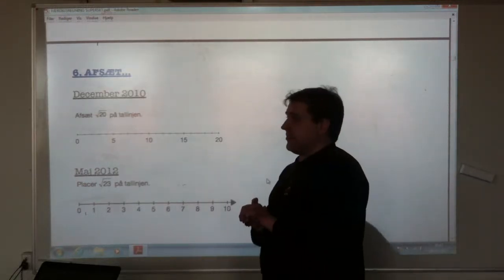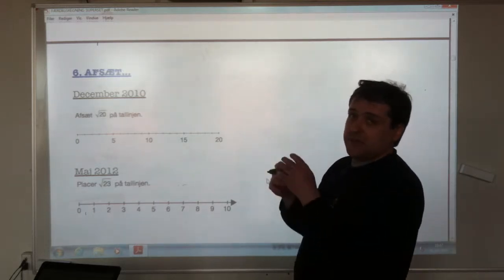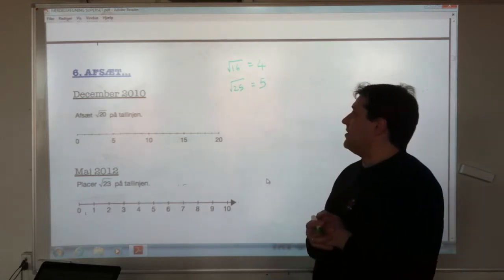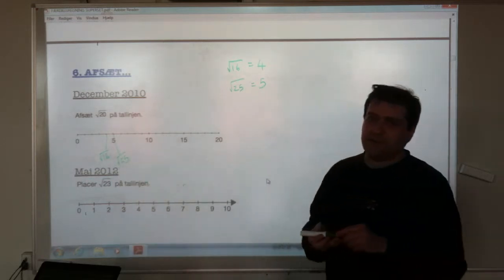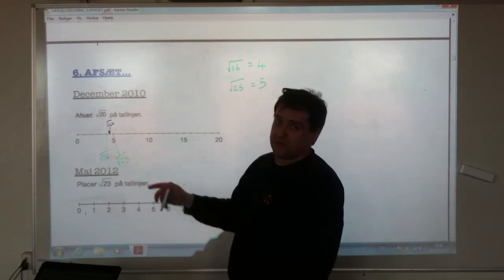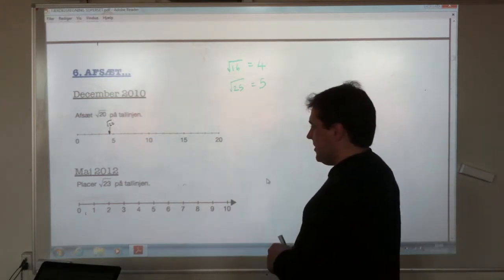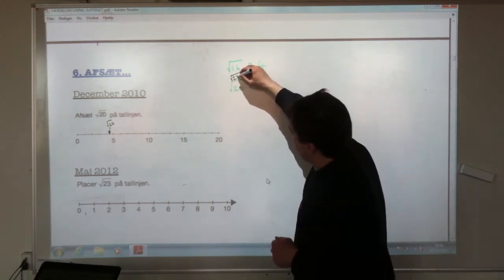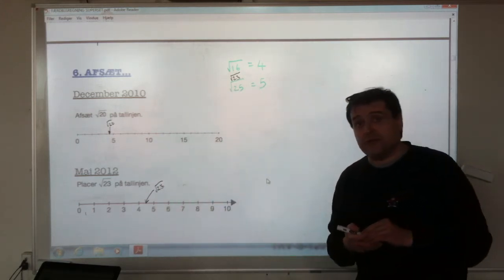Færdighedsregning Topic 6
"Afsæt"...
Answers to questions from the Danish FSA Maths exam.